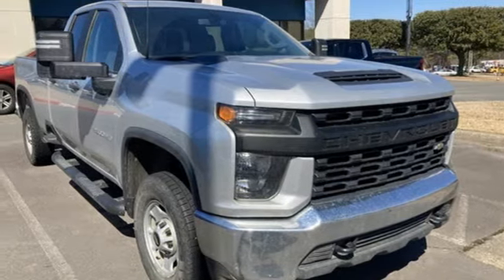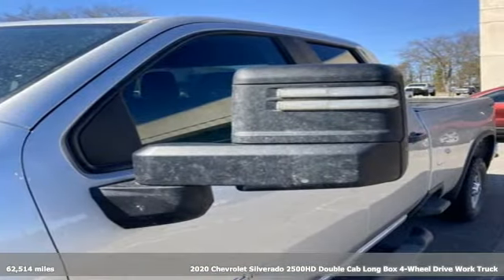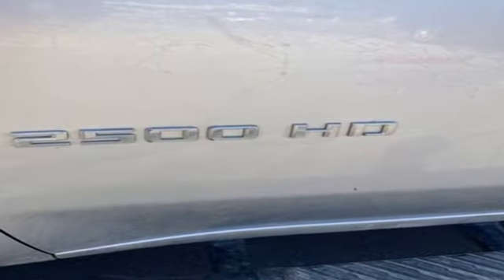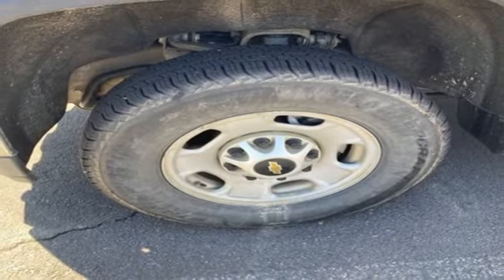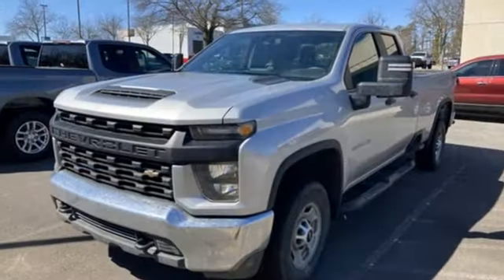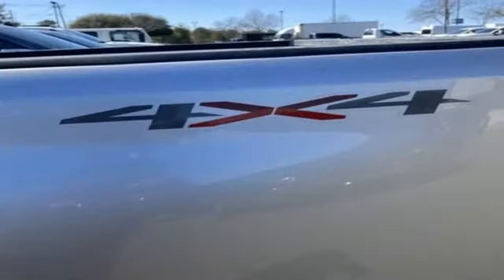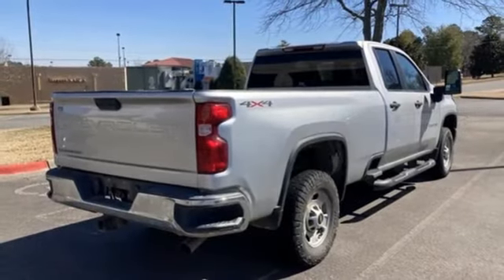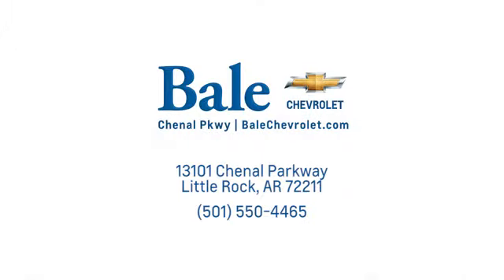Used 2020 Chevrolet Silverado 2500HD Little Rock Bryant, AR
Year: 2020
Make: Chevrolet
Model: Silverado 2500HD
Trim: Work Truck
Engine: 6.6L V8
Transmission: 6-Speed Automatic
Color: Silver
Interior: Jet Black
Mileage: 62514
Stock #: F240185
VIN: 1GC5YLE79LF240185
Bale Chevrolet is pleased to offer this trusty 2020 Chevrolet Silverado 2500HD Work Truck in Silver Ice Metallic Beautifully equipped with Preferred Equipment Group 1WT (2-Speed Electronic Shift Transfer Case, 3.5" Diagonal Monochromatic Display DIC, Black Front Bumper, Black Front Grille, Black Mirror Caps, Black Rear Bumper, BluetoothA® For Phone, High-Visibility Vertical Trailering Mirrors, Locking Tailgate, Manual Tailgate Function w/No EZ Lift, Manual Tilt-Wheel Steering Column, Power Rear Windows w/Express Down, Rear 60/40 Folding Bench Seat (Folds Up), Rubberized-Vinyl Floor Covering, and Solar Absorbing Tinted Glass), Suspension Package, WT Convenience Package (Deep-Tinted Glass, Electric Rear-Window Defogger, Electronic Cruise Control w/Set & Resume Speed, and Remote Keyless Entry), 6-Speed Automatic, 4WD, Jet Black Vinyl, 120-Volt Bed Mounted Power Outlet, 120-Volt Instrument Panel Power Outlet, 3.73 Rear Axle Ratio, 4" Round Black Assist Steps (LPO), 4-Wheel Disc Brakes, 6-Speaker Audio System, 720 Cold-Cranking Amps Heavy-Duty Battery, ABS brakes, Air Conditioning, AM/FM radio, Apple CarPlay/Android Auto, Black Chevytec Spray-On Bedliner w/Chevrolet Logo, Brake assist, Chrome Front Bumper, Chrome Rear Bumper, Delay-off headlights, Driver door bin, Dual front impact airbags, Dual front side impact airbags, Electronic Stability Control, Exterior Parking Camera Rear, Front 40/20/40 Split-Bench Seat w/No Storage, Front anti-roll bar, Front Center Armrest, Front reading lights, Front wheel independent suspension, Fully automatic headlights, Heated Vertical Trailering Mirrors, Integrated Trailer Brake Controller, Low tire pressure warning, Manual Tailgate Function w/EZ Lift, Occupant sensing airbag, Overhead airbag, Overhead console, Passenger door bin, Passenger vanity mirror, Power steering, Power windows, Premium audio system: Chevrolet Infotainment 3, Radio: Chevrolet Infotainment 3 System, Rear reading lights, Rear step bumper, Split folding rear seat, Tilt steering wheel, Traction control, Trip computer, Variably intermittent wipers, Vinyl Seat Trim, and Wheels: 17" Silver Painted Steel!

Bale Chevrolet
Address:
13101 Chenal